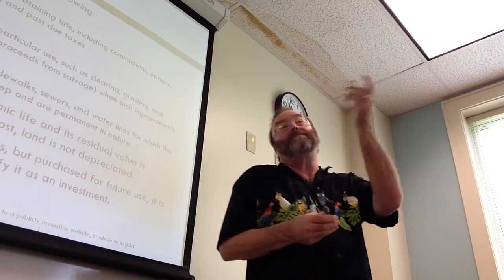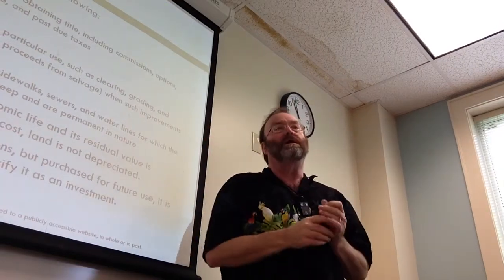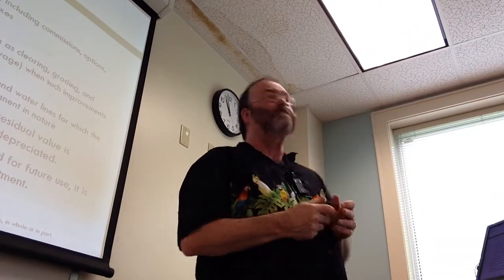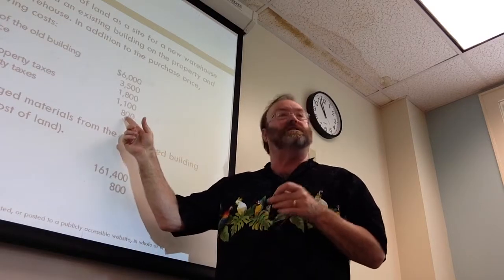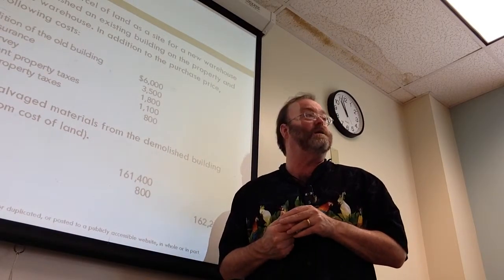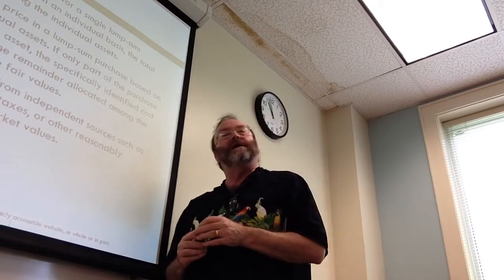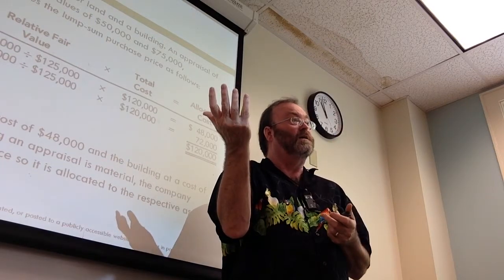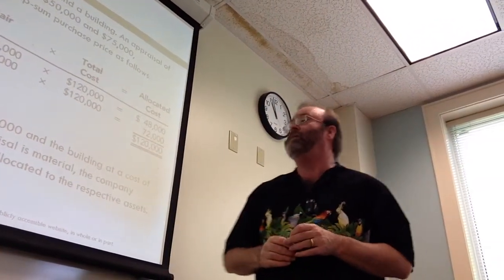ACCT3311 Chapter 10 Class 1